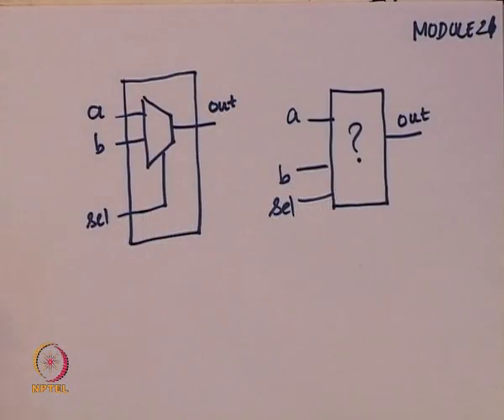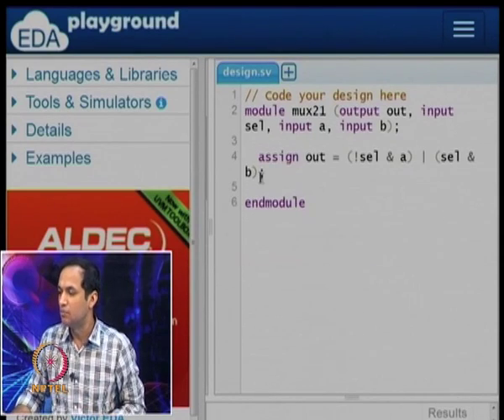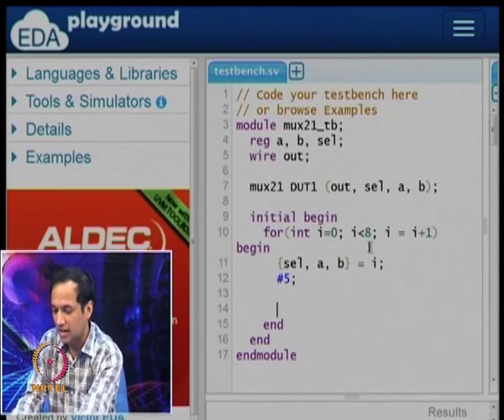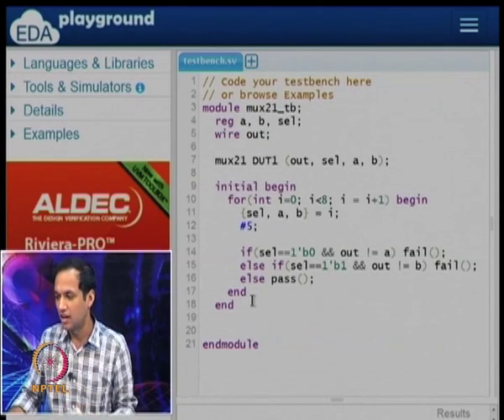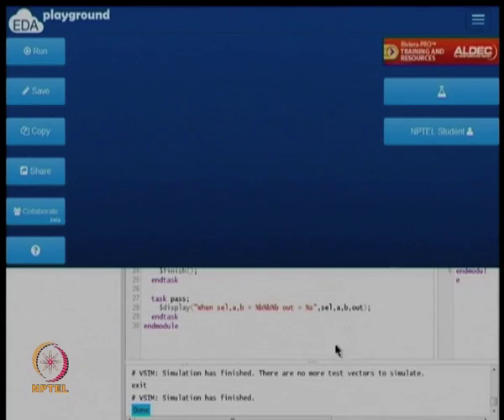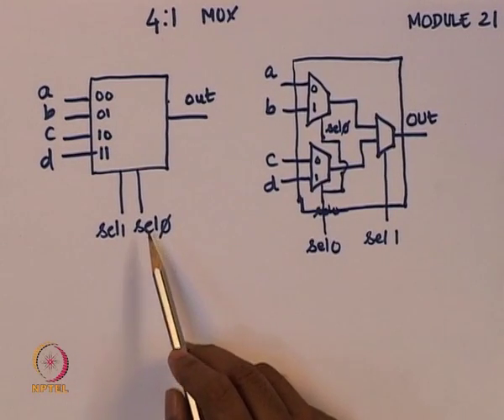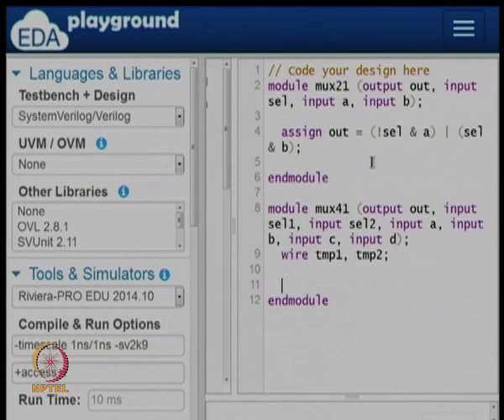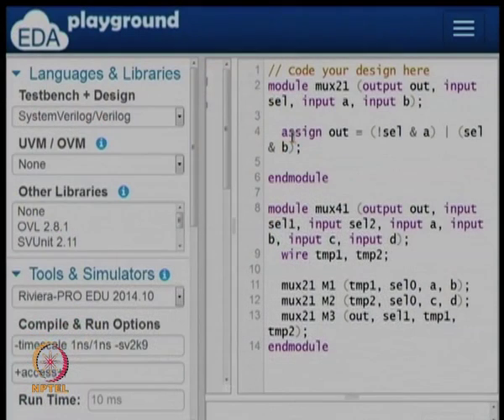Digital Circuits & Systems L21